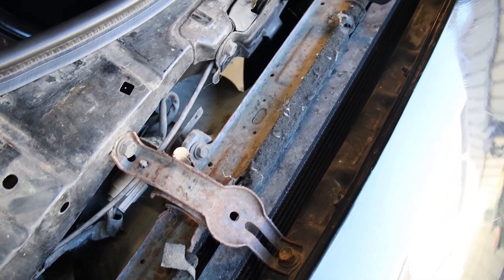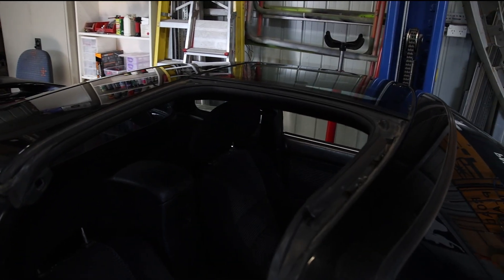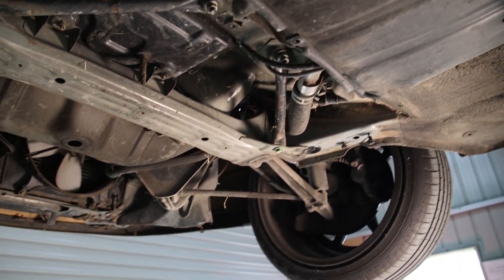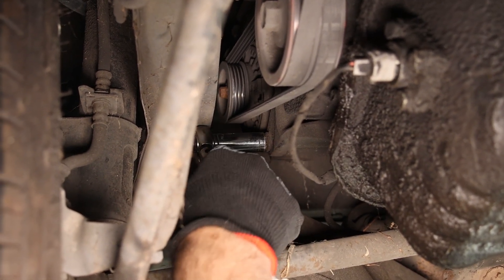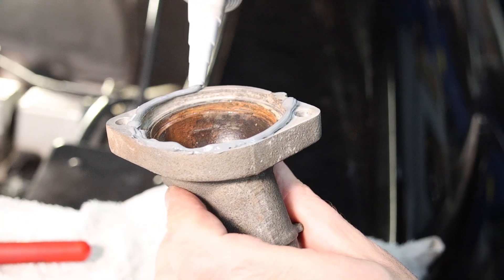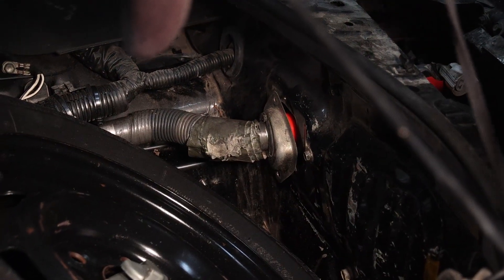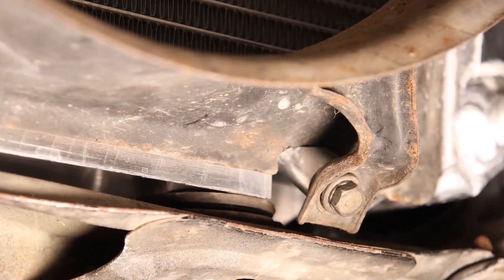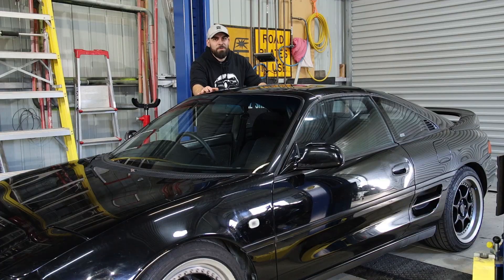Another Project Car: JDM Toyota - Let's Get This Reliable 1st!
Another project car hitting the channel. It's the kind of car where having a hoist is a lifesaver for any mechanical repairs.
This video we are checking it out, post purchase, and we get started on a couple jobs to improve its reliability if this is going to be Anto's weekend car.

I am an automotive enthusiast that uses Youtube as a Social Media platform to showcase my hobbies and interests.
I will do my best to perform any tasks safely and legally. I do not claim to be a professional but I do my research before undertaking complex tasks. Replicating anything shown in my videos are solely at your own risk.
Any opinions expressed are mine only.
Any links provided are affiliate links, they do not cost you anything however I make a small percentage of the sale if you use my link, thankyou for supporting the channel!